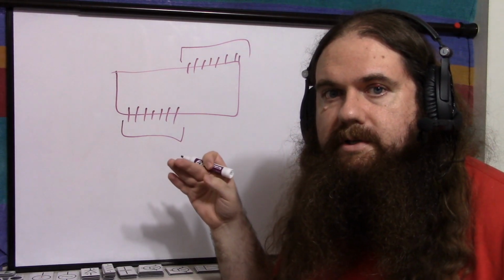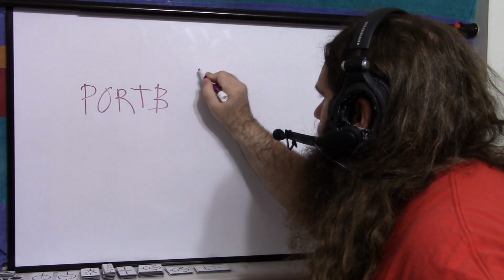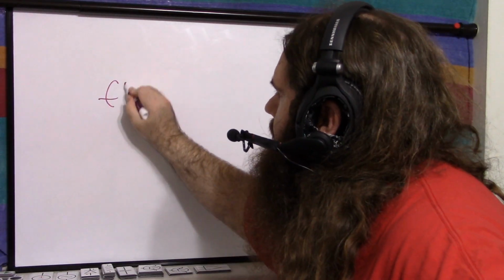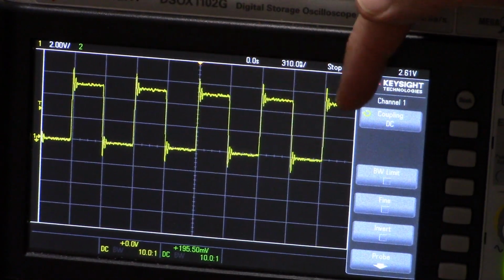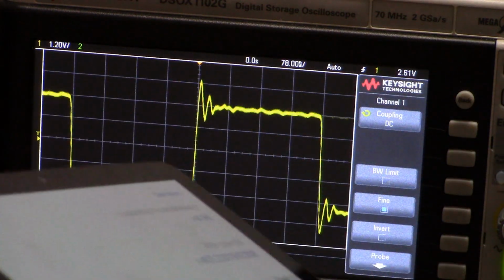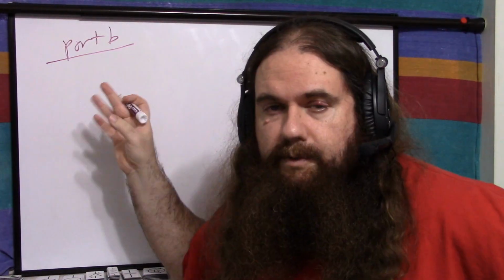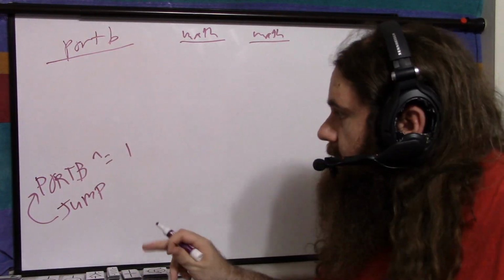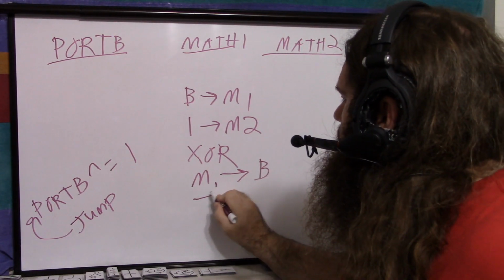How Fast Can An Arduino digitalWrite - A Demonstration And Discussion - Simply Put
Arduino devices are well-known for being accessible to novices, amateurs, and non-technicals all at the same time, and they do this by being incredibly easy to use while sacrificing efficiency. But you actually have full control to get that efficiency back...if you know what you're doing! Let's look at an example, the digitalWrite function versus direct microcontroller register manipulation.